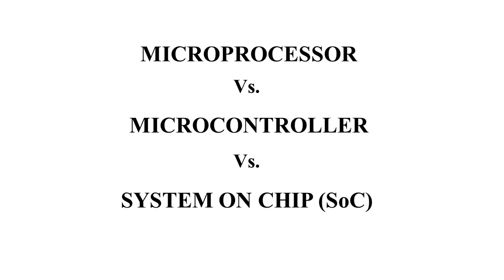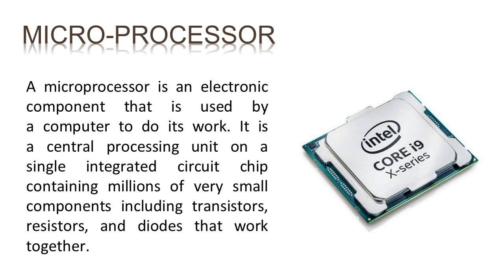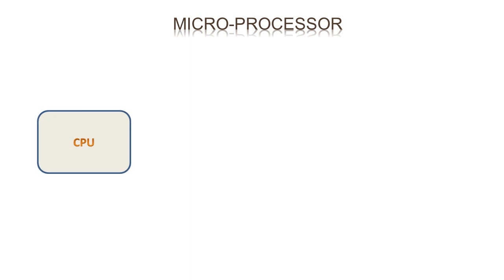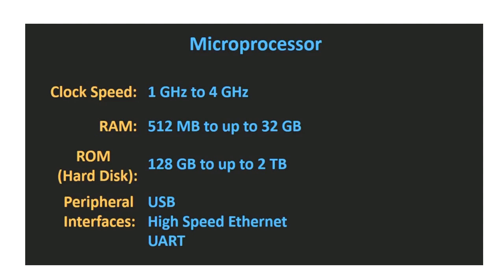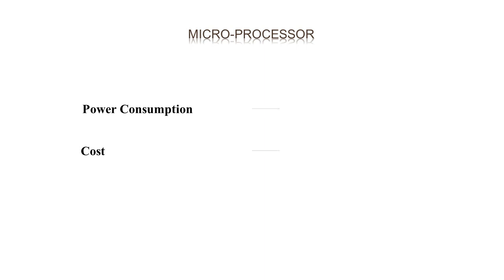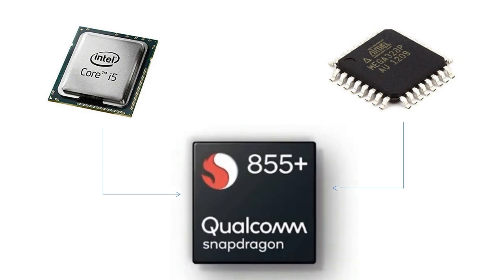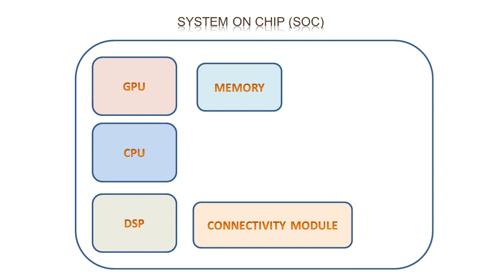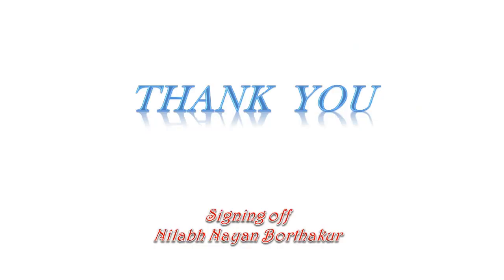Microprocessor vs. Microcontroller vs. System on Chip (SoC)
It is a seminar/video presentation, uploaded as an assignment with reference to partial fulfillment of my Bachelor's Degree. This presentation will help you in understanding the basic difference between Microprocessor, Microcontroller & System on Chip (SoC) within 15 mins.

I would like to thank Ma'am Swati Singh, Asst. Professor, Dept. of Electronics & Telecommunication, Jorhat Institute of Science & Technology (JIST) for assigning it.

I would also like to thank Rushal Shah, M.Tech, IIT Delhi from whom I was able to collect ample amount of information through his content. Most of his contents are available on his YouTube channel, ALL ABOUT ELECTRONICS.

PS - Intentions were not to copy, but to adapt from his multiple contents and create one of own in order to fulfill the criteria of the assignment.

(Uploaded at the time of Corona Pandemic)